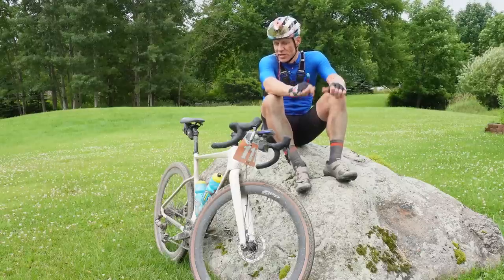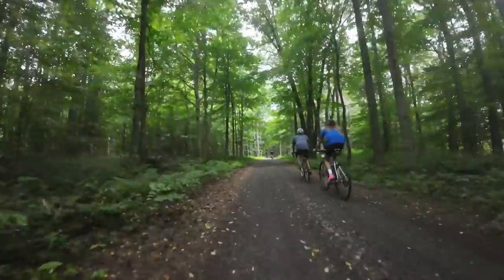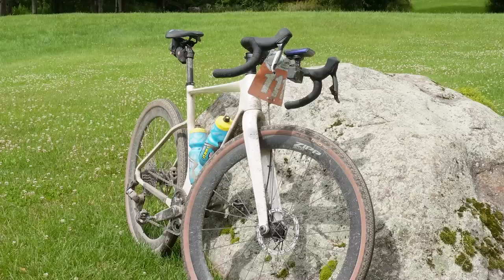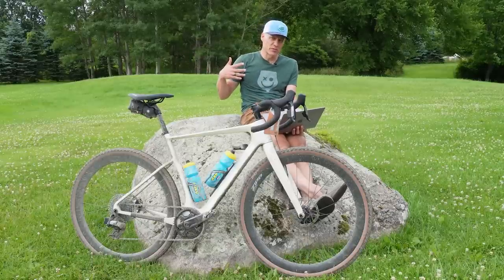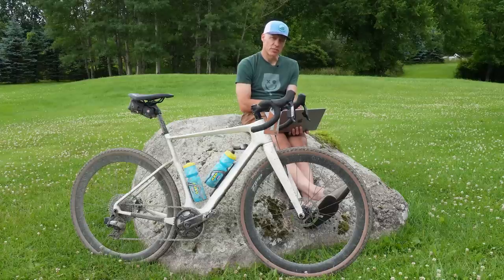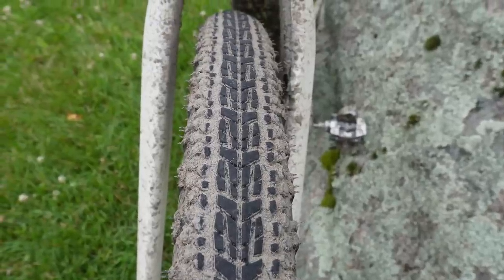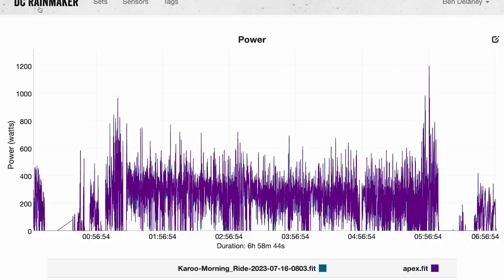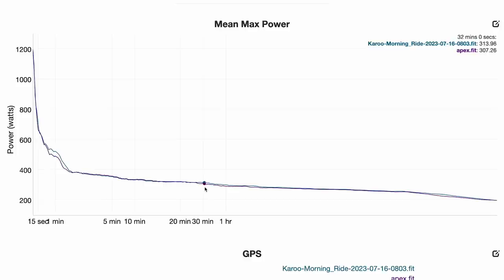Race test: Lauf Seigla Rigid, SRAM Apex, $200 power meter at North Winds Gravel Classic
North Winds Gravel Classic is a first-year event in upstate New York. I tested out a rigid Lauf Seigla with SRAM's new Apex group and its $200 power-meter upgrade, using a spider-based Quarq for comparison.